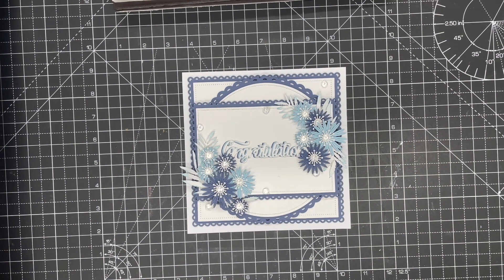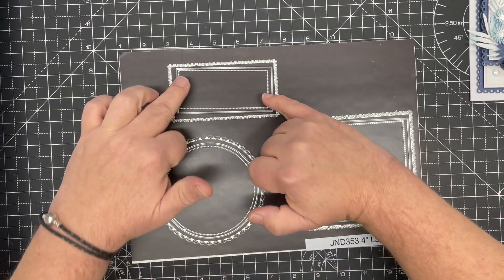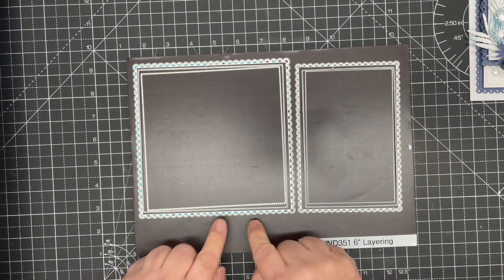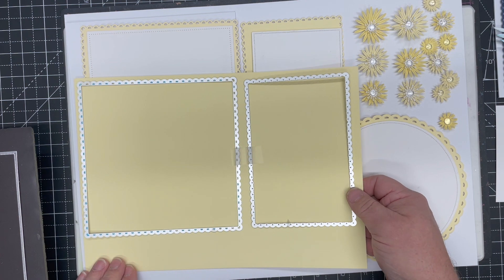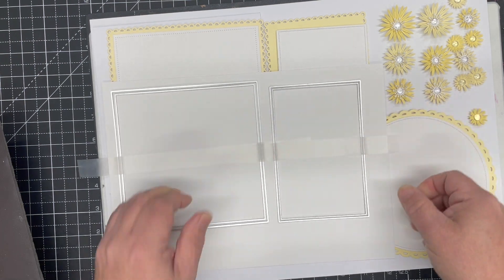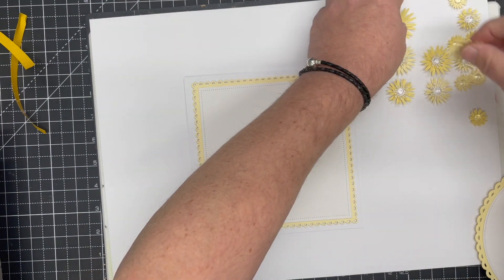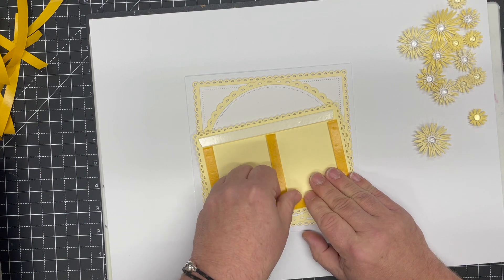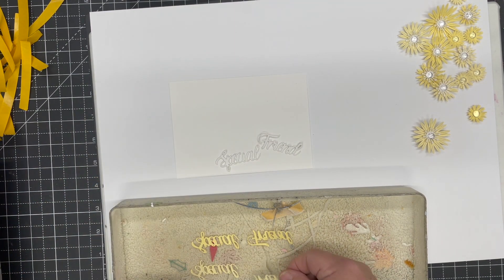JND351,352,353,354,355,357 - Layering dies, Michaelmas Daisy, JND Birthday & Special Sayings Dies